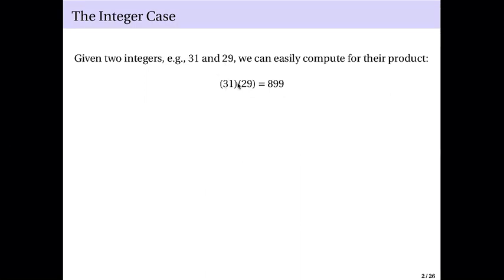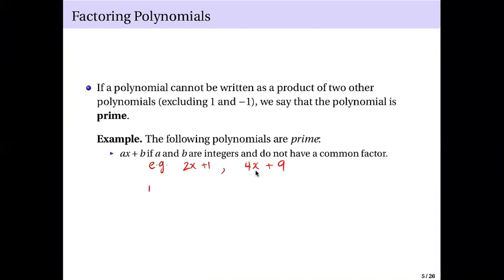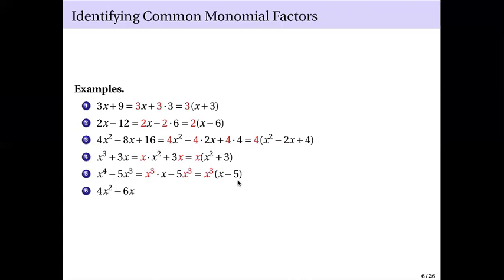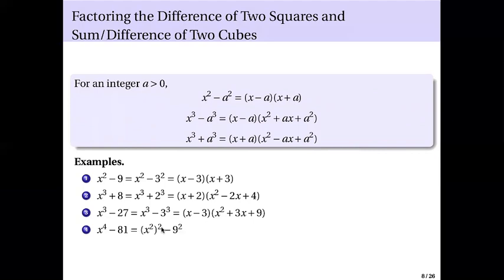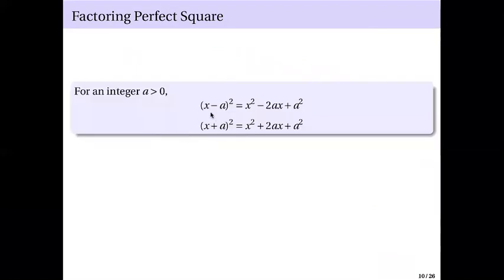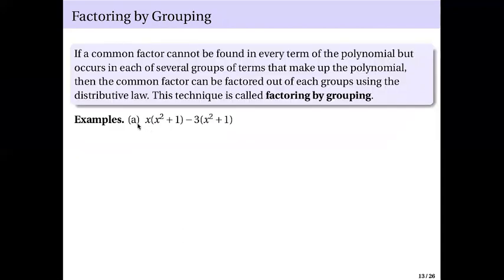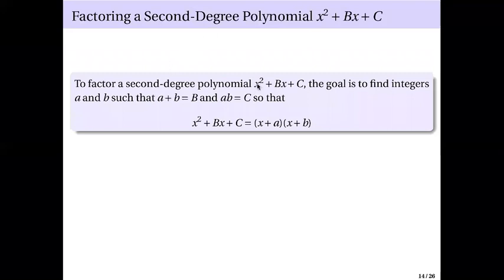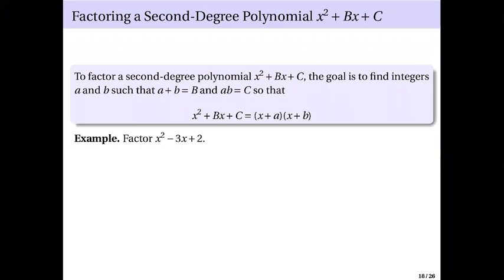2.3 Factoring part 1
Term: Summer 2021
Date: June 22, 2021
Topic: Factoring